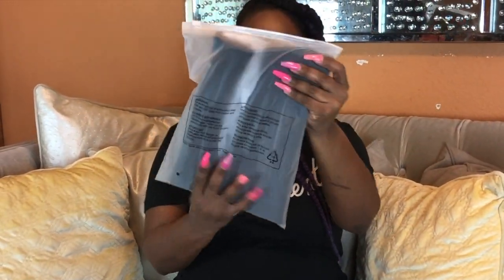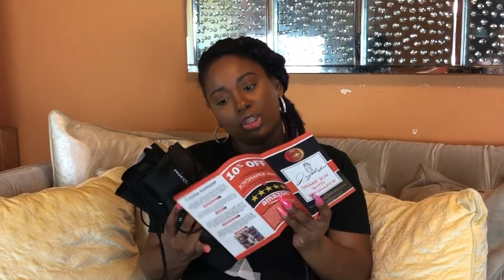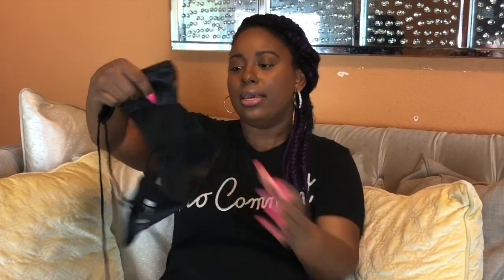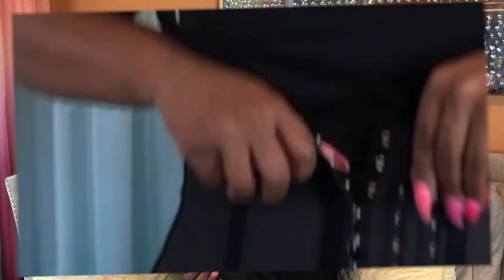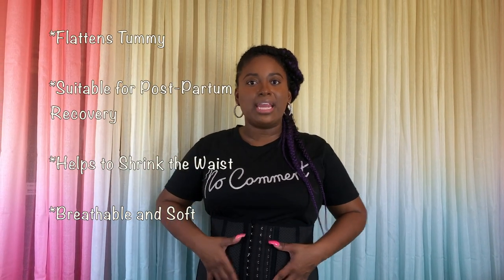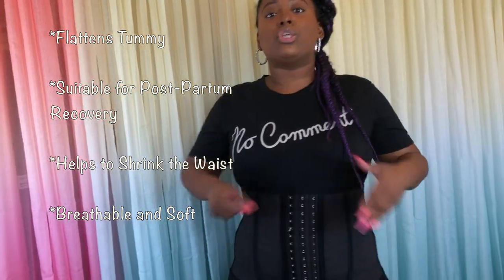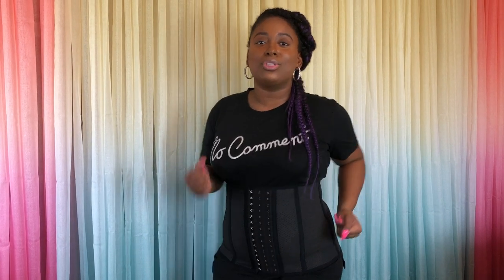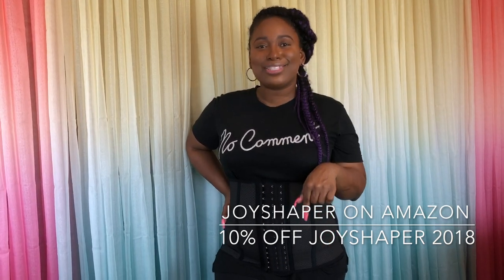JoyShaper Latex Waist Cincher Trainer Unboxing and Demo || Vicariously Me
JoyShaper Latex Waist Cincher Trainer Unboxing and Demo

Latex Waist Trainer
Affordably priced $5.99-$9.99
To get 10%off Use Code: Joyshaper 2018
Latex Waist Cincher Trainer Postpartum Corset Girdle Body Shaper

*Perfectly Flatten Tummy » The waist cincher flattens your hips and tummy and prevents fat cell to enlarge. It helps you straighten your spine as well.
*Awesome Hourglass Figure » This corset commands a waist reduction of several inches and give you the hourglass figure you want by smoothing your waist, tummy area for a sleeker, and curvier silhouette.
*Suitable For Postpartum Recovery » waist cincher may reduce your tummy and help you shrink the waist to its original figure. you can get the smaller waist even than you had before pregnancy.
*Breathable and Soft » Outer layer is 100% latex and the Inner lining is soft cotton; it is extraordinarily comfortable to wear. Totally undetectable even when worn under thin knits & shape fitting dresses.
*Excellent 9 Girdles Design » This girdles often give good compression by several combinations such as flex-boning, cotton materials, power latex, and hook-eye closures. It’s better to get more waist slimming capability.
It gives you a trim line from hip to the chest beside flattening your abdomen. It is awesome and suitable for any vigorous exercise or weight trimming program. Consider wearing it for no more than 8 hours a day, and try to have when you are more active.

Waist cincher corsets are particularly designed for shaping the tummy, defines waistline and maximize your curves to help achieve that hourglass figure. It is perfect for weight loss training, workout band, or even postpartum support girdles.

Grab this awesome latex corset trimmer, and off you go, get that awesome shape you’ve always dreamed of. We guarantee you will love this trimmer always even forever.

What are you waiting for? Surprise your loved ones with your awesome new look with it

Start Saving on your online purchases today!

Google+ @VicariouslyMe

Camera I use: FujiFilm s8630
Editing Software Windows Live Movie Maker, iMovie,  Corel Video Studio Ultimate x9

My Channel is all about Natural hair care and Natural Hairstyles
Makeup Looks, Tips and Tricks
Nails Design and care Acrylic and UV Gel Application
Fashion Outfit of the Days, Accessories, Hauls and More!